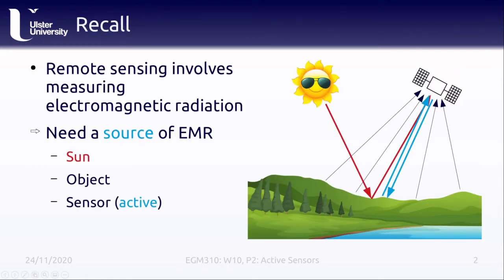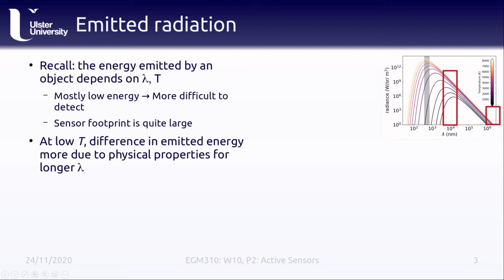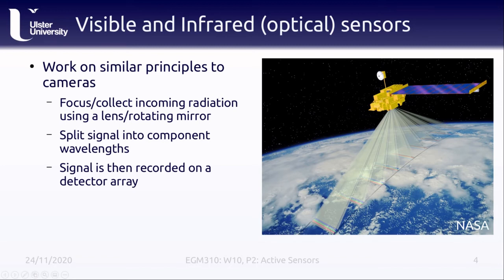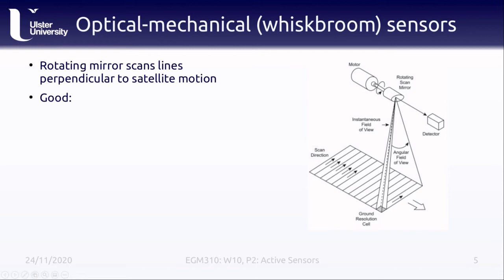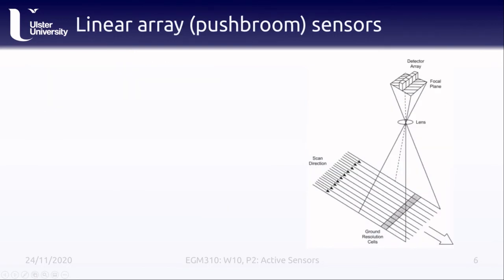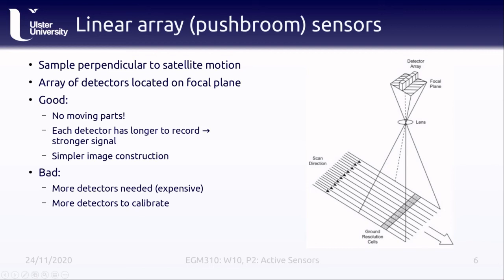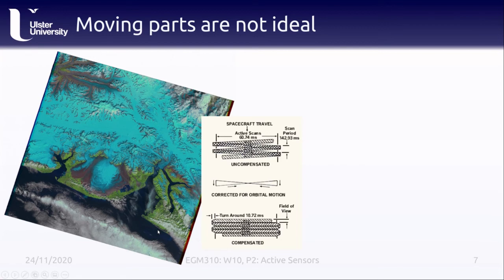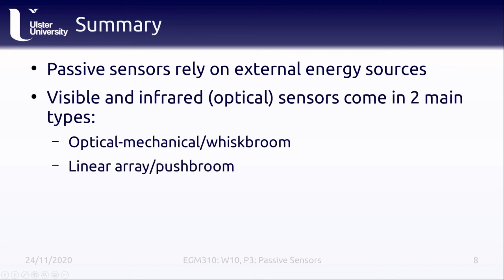EGM310: Week 10, Part 3: Passive Sensors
EGM310 introducing passive remote sensing